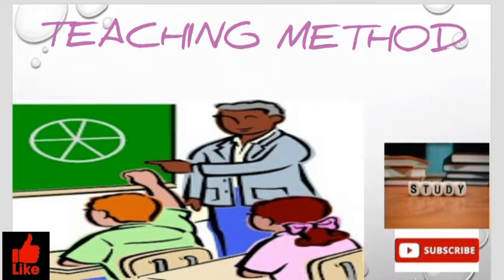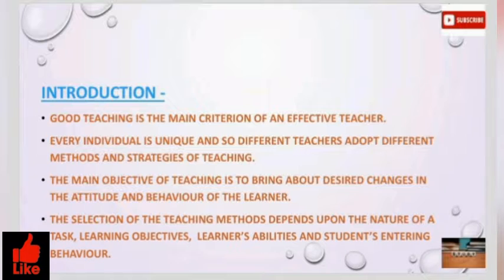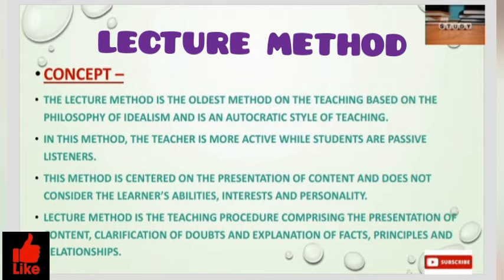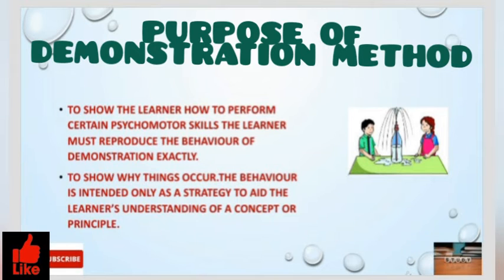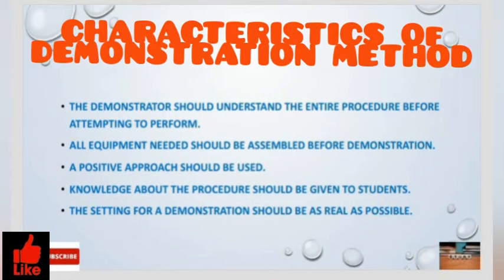Teaching Methods | part 1 | Lecture method | Group discussion method | demonstration method | b.ed